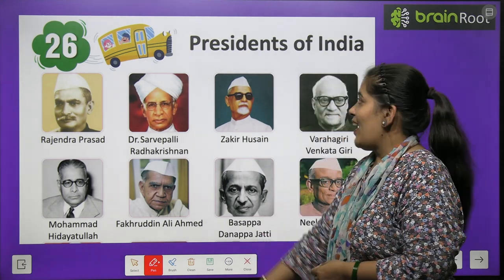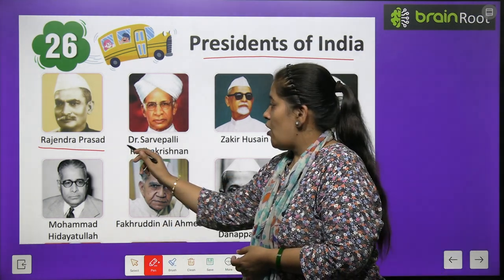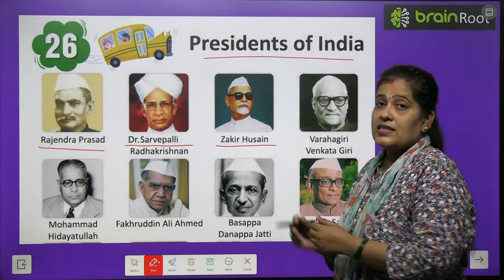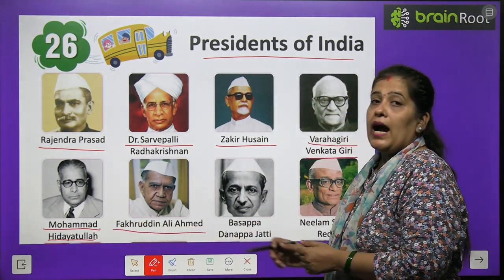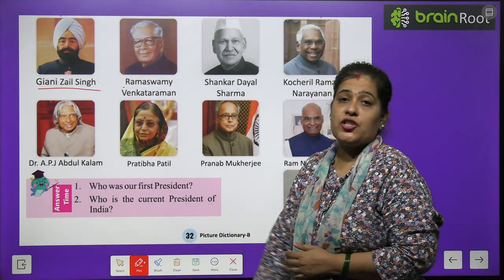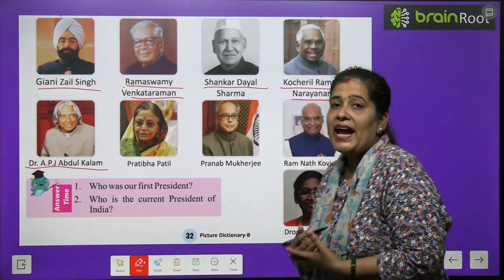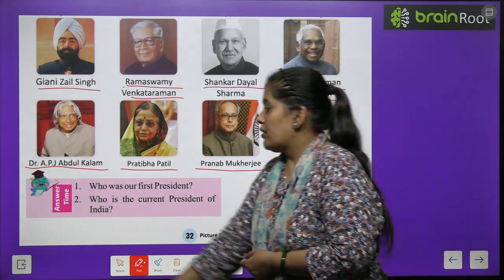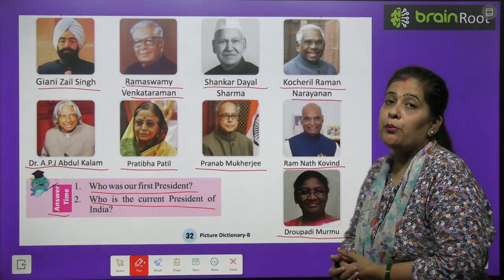BRAIN ROOT PICTURE BOOK B CLASS UKG CHAPTER 26 PRESIDENTS OF INDIA